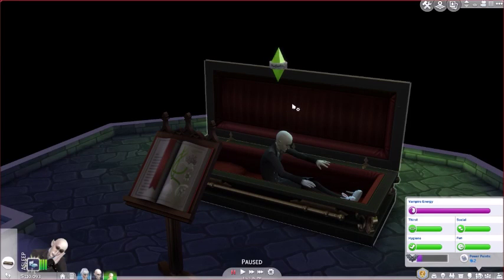Let's Play--The Sims 4--Vampires (Episode 8)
Sim Gallery: Annnamarie2009